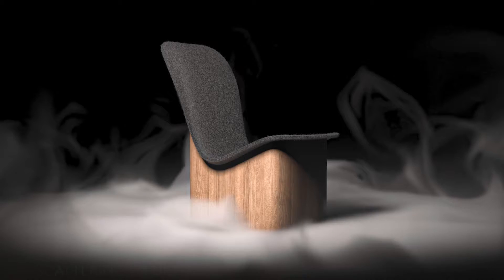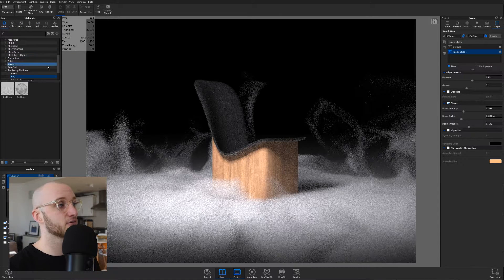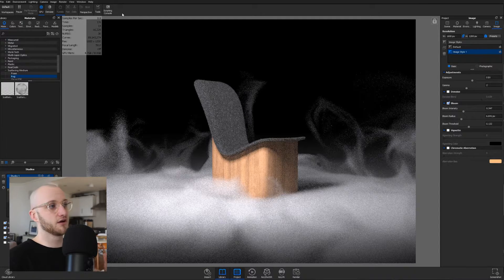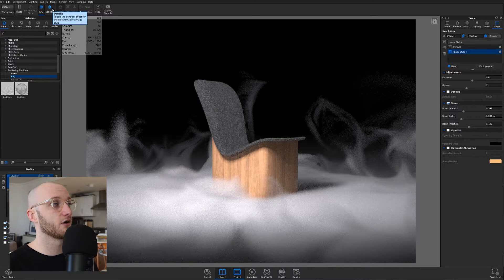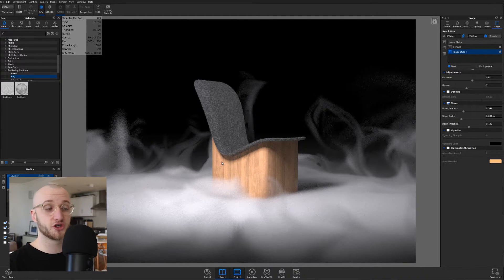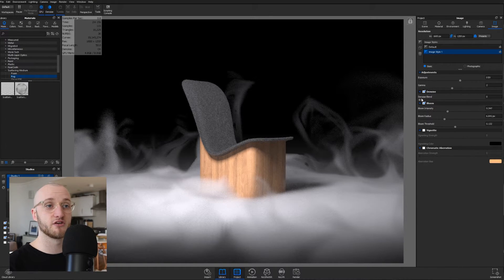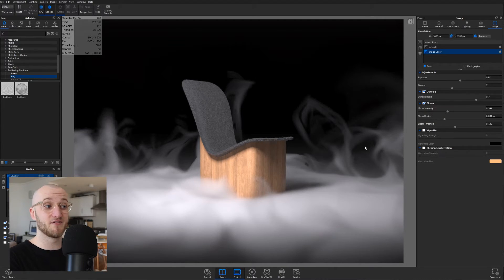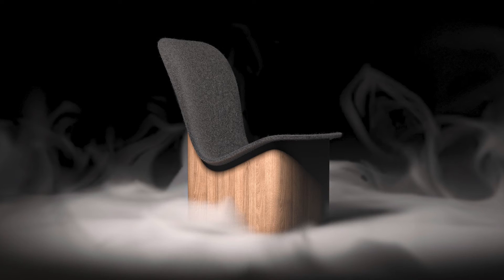How to Smooth Scattering Medium in Keyshot with GPU and Denoise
Level: Beginner. Learn how to use GPU rendering and Denoise in Keyshot 9 to smooth out Scattering Medium materials. This video is part of a collaboration with the fantastic Render Weekly competition, as part of their Keyshot month over on Instagram.

Get a one month trial of Keyshot through the RW

Check out the other RWxLiam videos on my channel.

Make sure you tag me @LDMartin and renderweeklyxliam so I can check out what you've made.

Big thank you to Render Weekly for the giving me the opportunity to teach and host a challenge! And to the other Keyshot YouTubers for delivering awesome free content.

Custom PC:
AMD Ryzen 2700X
Corsair Vengeance Pro 16GB RAM